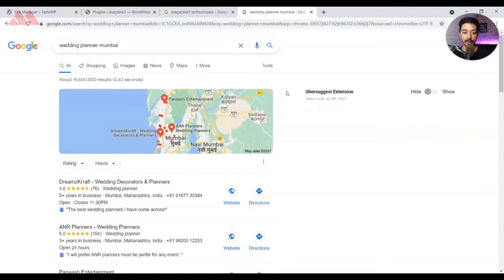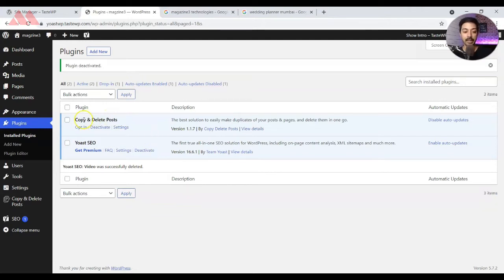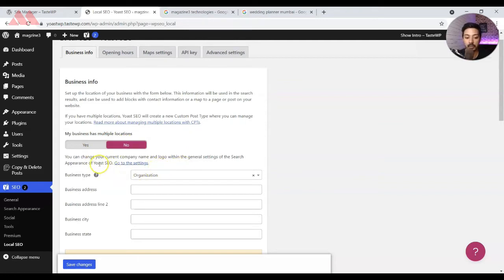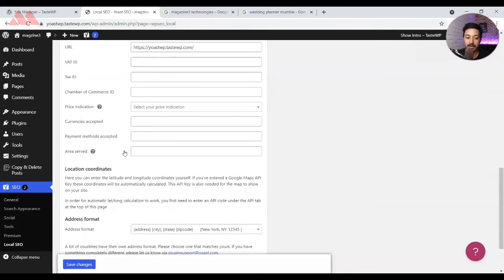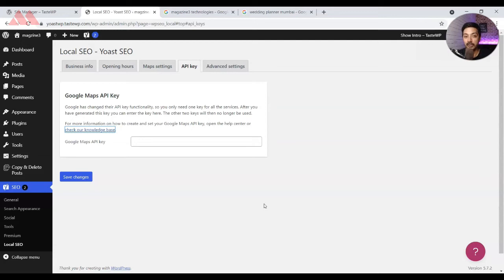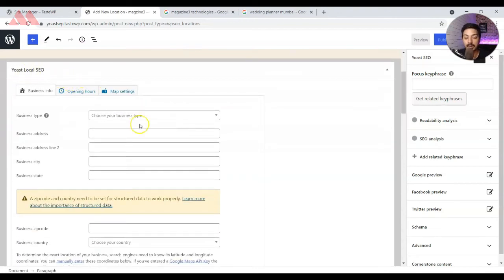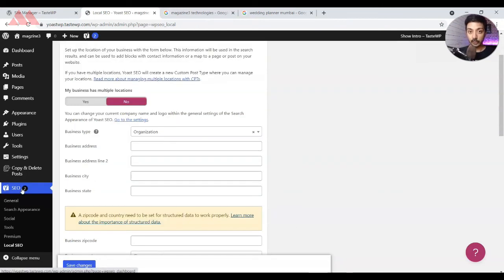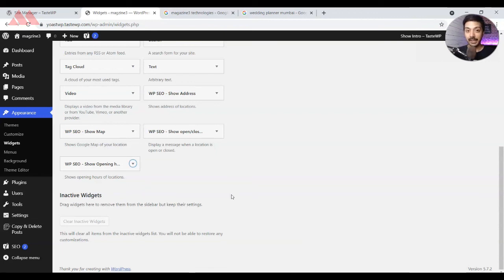Local SEO Business Guide to Yoast SEO - How to use Yoast Local SEO plugin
How to use Yoast local SEO plugin for WordPress website to rank your local business in Google search results.